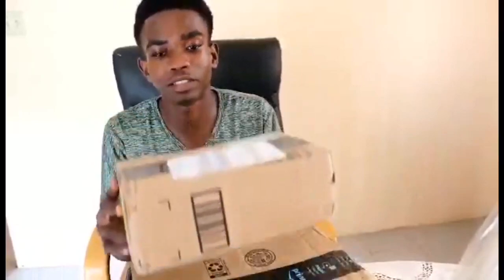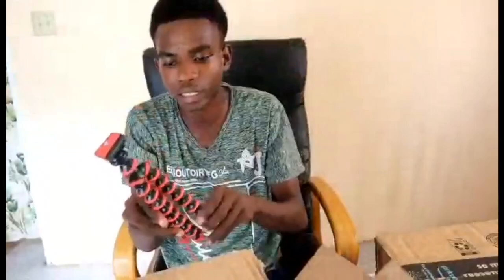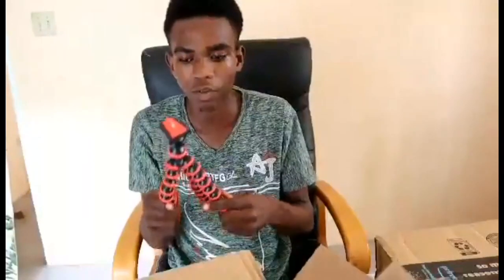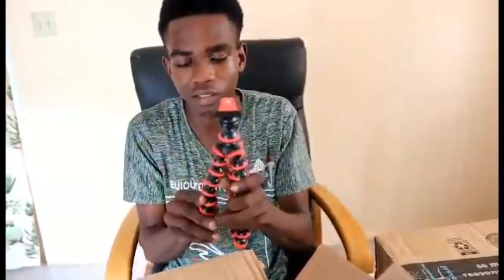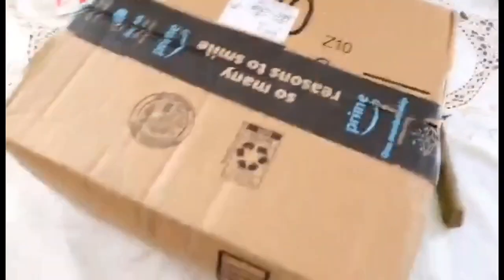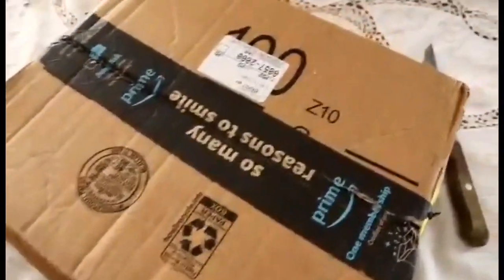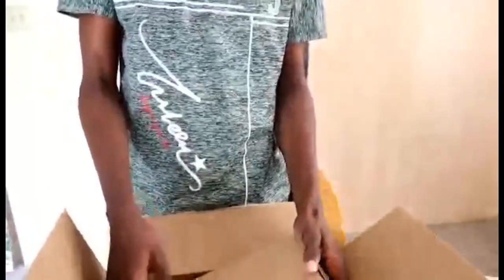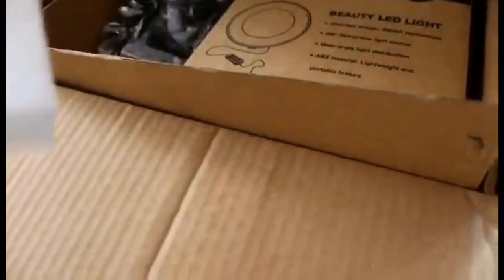Unboxing of ring light and Tripod join me |king QB vlog